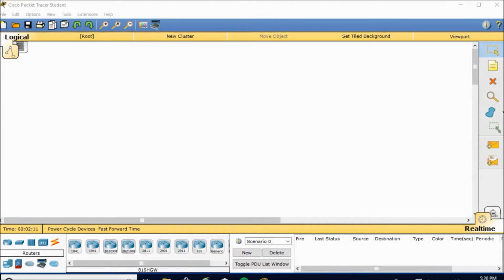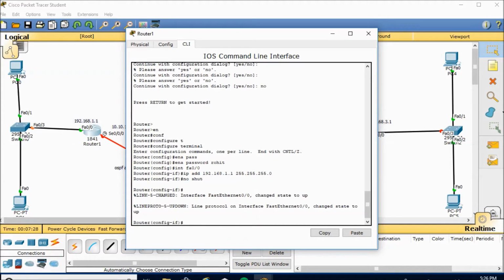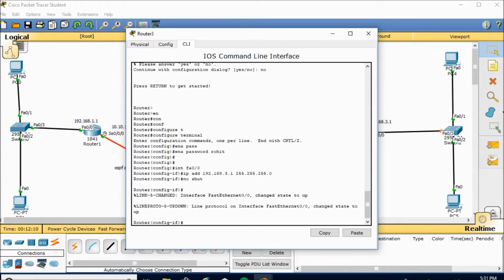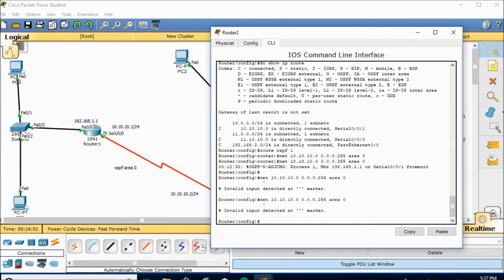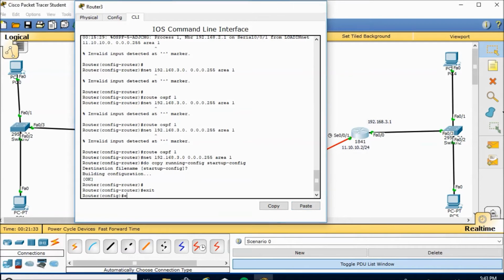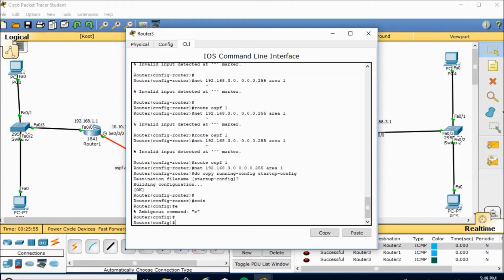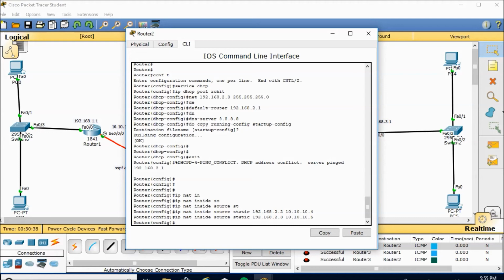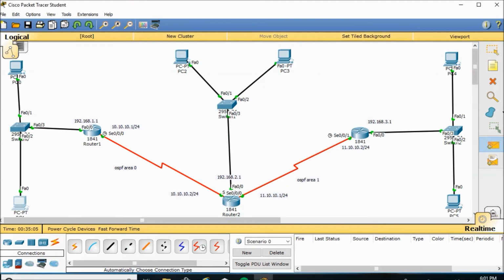Multi area ospf routing configuration with DHCP and Dynamic NAT - Puneet Sharma (ICSS Student)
In this video ICSS Student Puneet Sharma showed Multi-area  ospf routing configuration with DHCP and Dynamic NAT